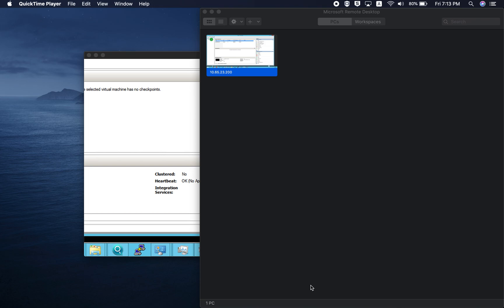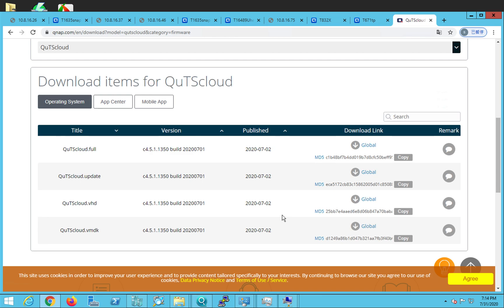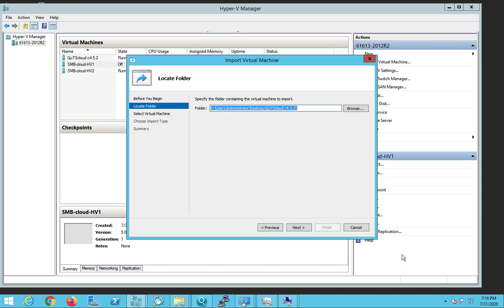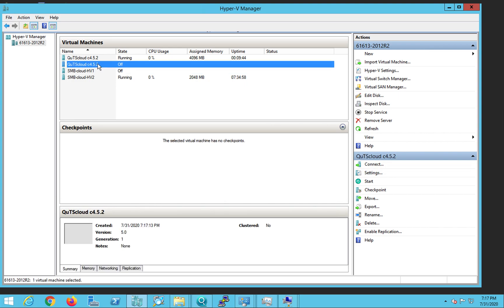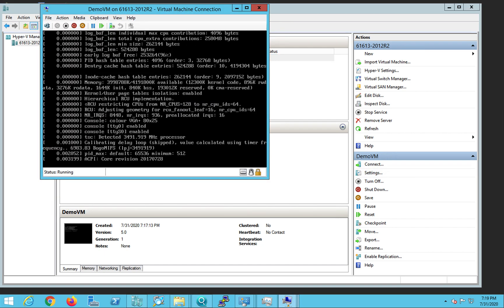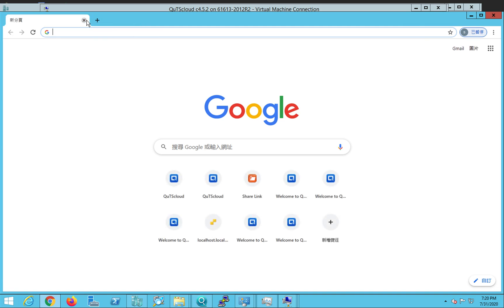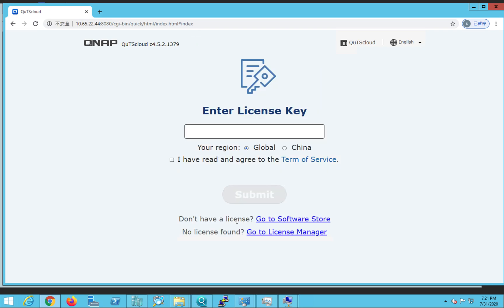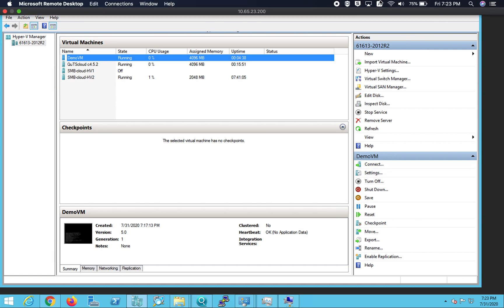QuTScloud Tutorial | Deploy QuTScloud on Microsoft Hyper-V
This tutorial shows you how to deploy QuTScloud on Microsoft Hyper-V.